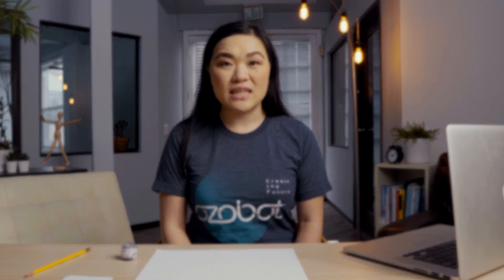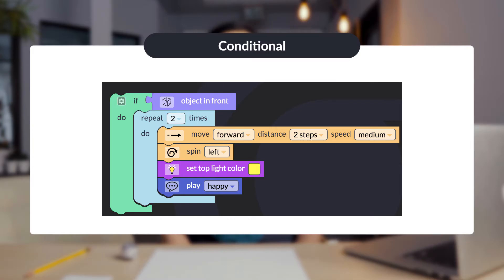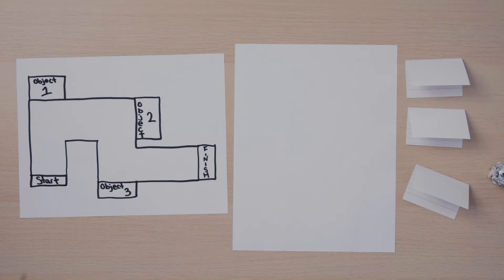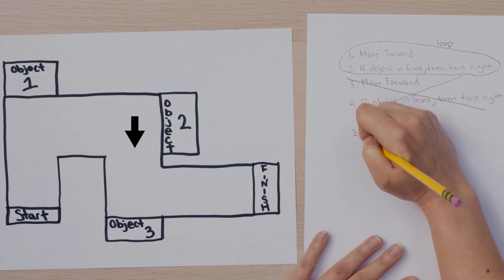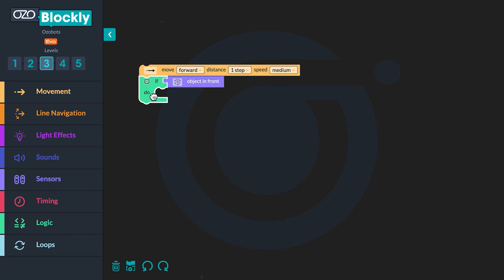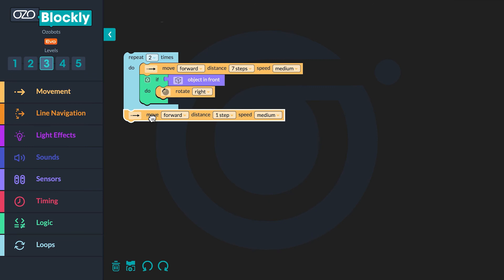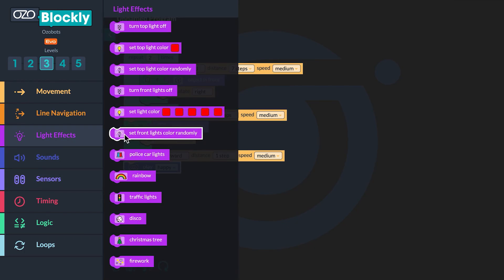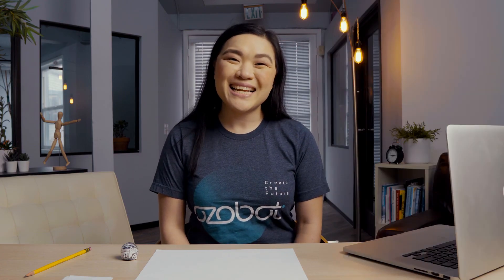Introduction to Ozobot Blockly 05: Skills Check 1 [Full Lesson]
Time to test your programming powers! In this challenge, students will apply everything they've learned about sequences, loops, and conditionals to program their Ozobot with OzoBlockly and guide it through a maze filled with obstacles.

This skills check lesson is perfect for reinforcing key coding concepts and boosting computational thinking in a hands-on, problem-solving context.

💡 In this lesson, students will:
- Review sequences, loops, and conditionals
- Debug and optimize their OzoBlockly code
- Use critical thinking to navigate a maze
- Demonstrate mastery of programming basics!

Perfect for computer science classrooms, coding clubs, or homeschool learning!